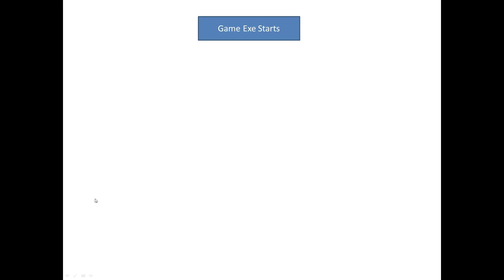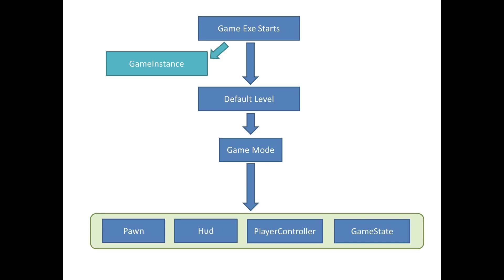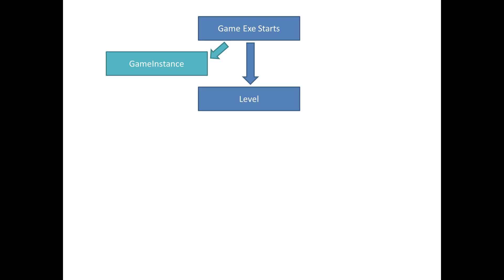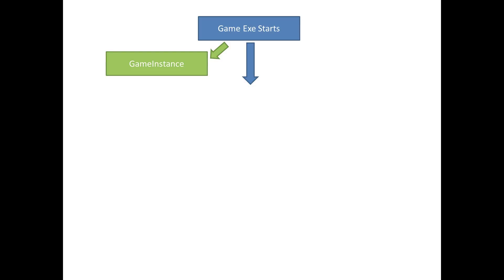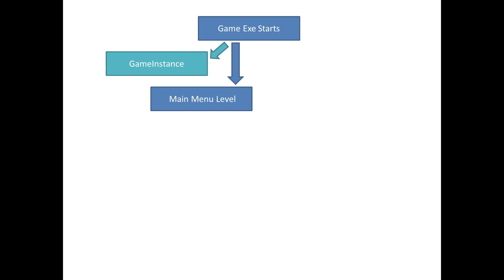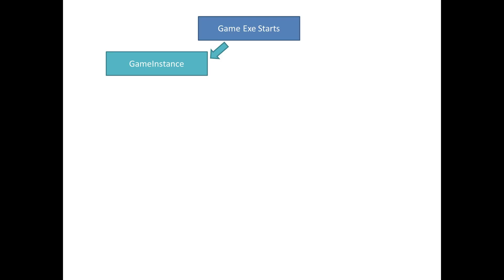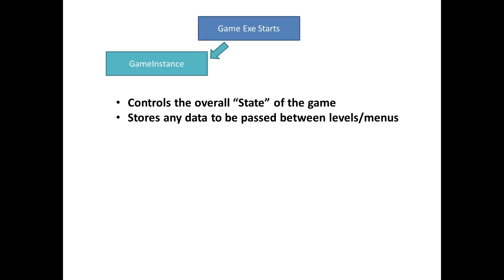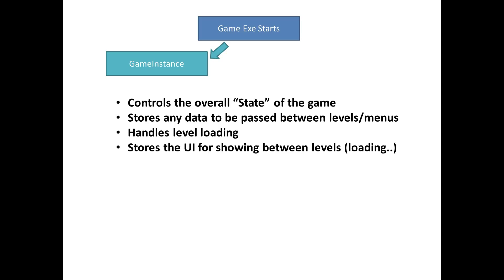Unreal Engine 4 MenuFlow Tutorial - Part Two of Six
Part two of the Unreal Engine menu flow tutorial